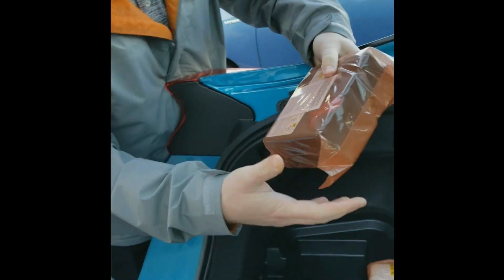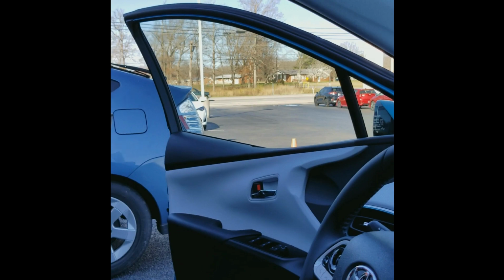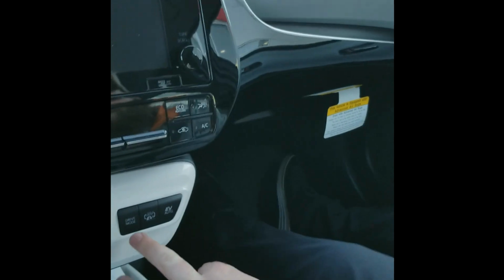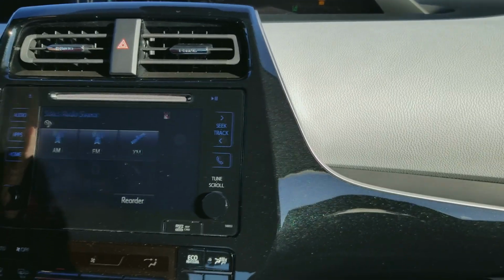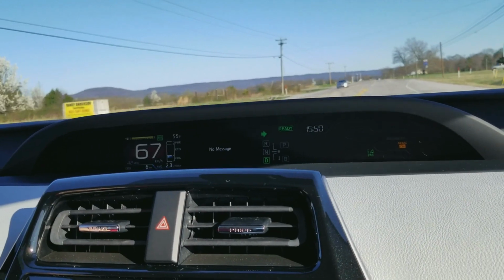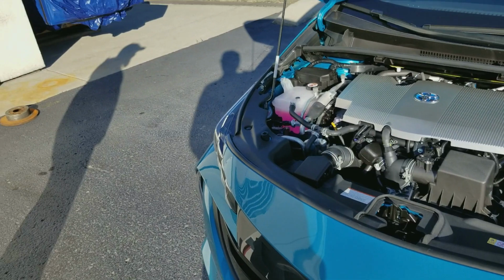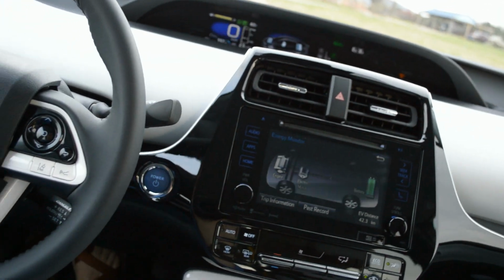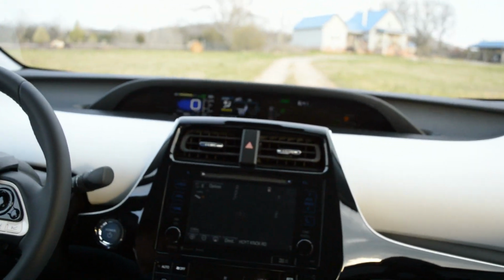Prius Prime Plus 2018 Purchase/Review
2018 Toyota Prius Prime Plus (Base model PHEV Prius) Review Driving and thoughts

6sec   - No Spare / Tire Care Kit
2min 5sec - Back Seat
2min 20sec - Front Seat
3min 27sec - Electric Charging
4min 50sec - Back Seat More
5min 15sec - Drive Info
7min 7sec   - Test Drive
12min 13sec - Under the Hood
13min 13sec - Thoughts After Driving 1 Week
16min  9sec  - Prius Stick Shift
17min 20sec - CD Player

Post a comment if you have any specific questions on the Prius Prime